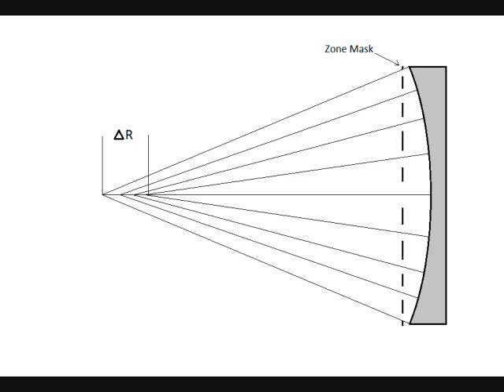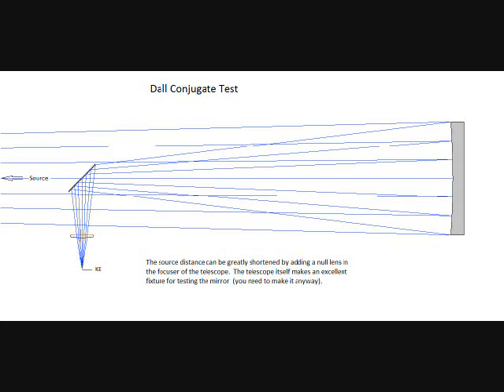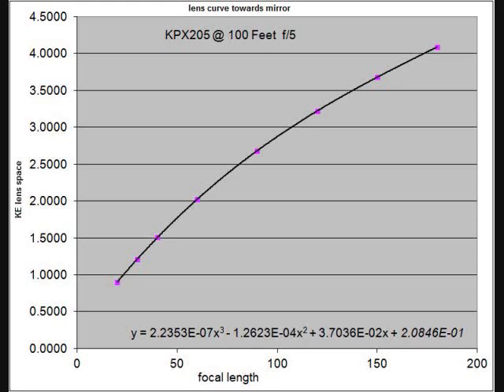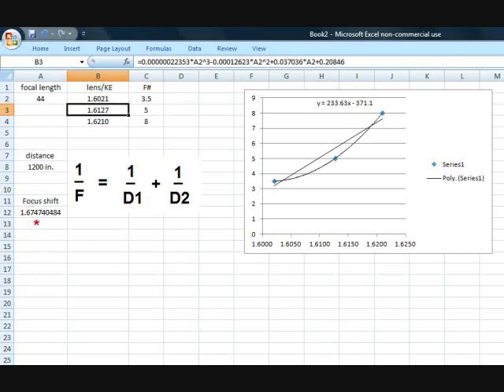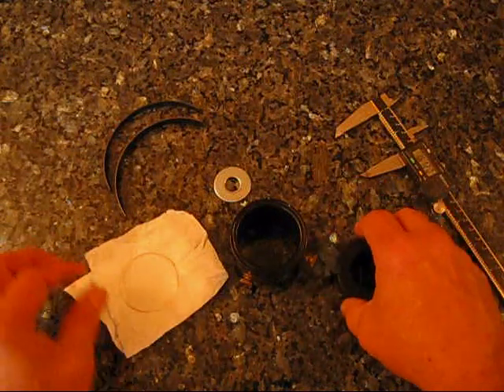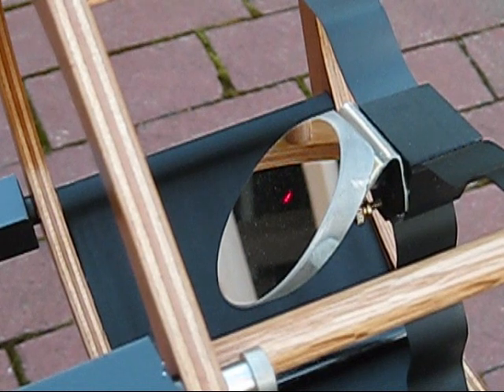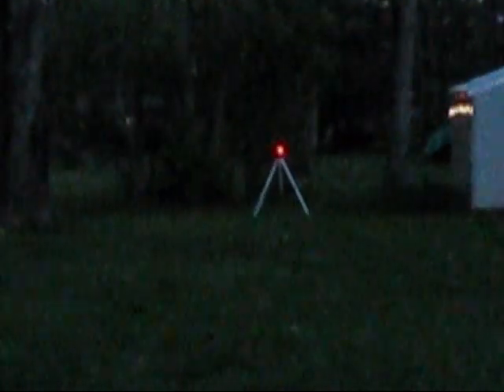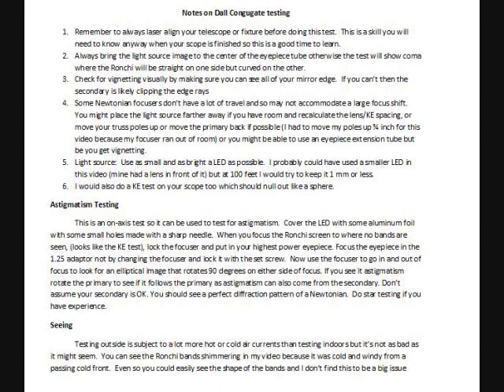Lens and Mirror Making for the ATM #9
Parabolic mirror testing